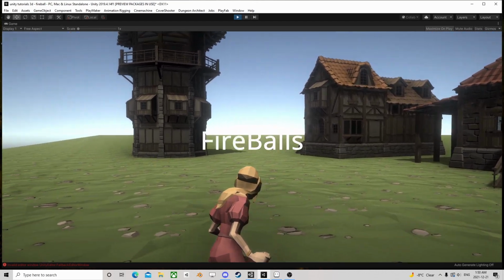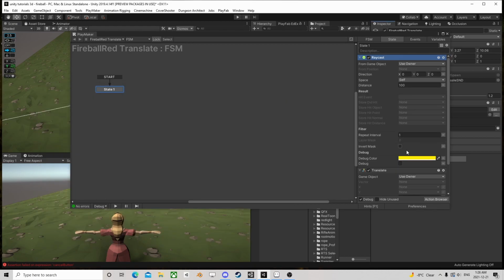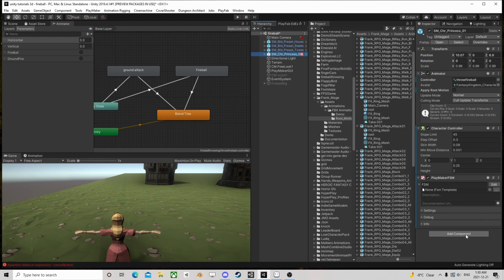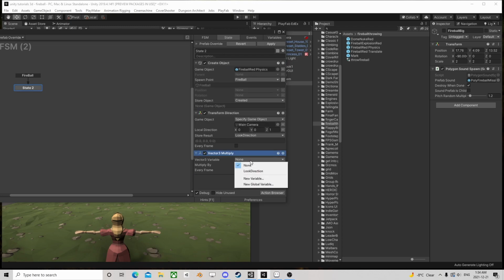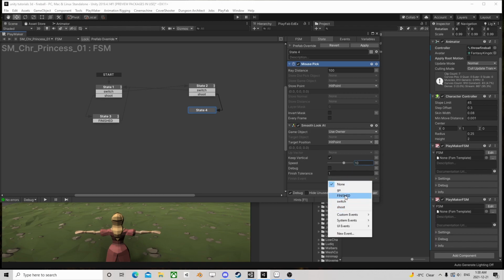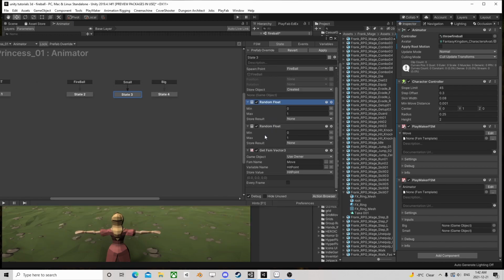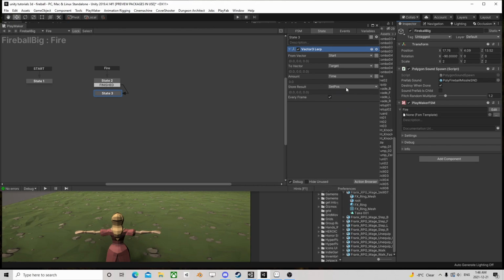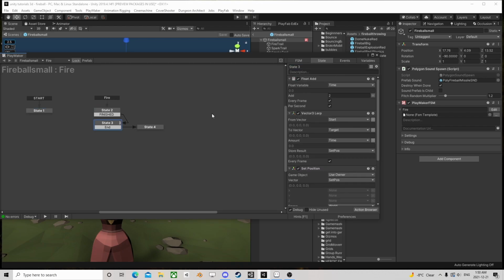Throwing Fireballs in different ways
Using thrid person controller, and Top down controller.  we create a fireball throwing system. a translation style fireball, a physics based fireball, and a point and click area of a bunch of fireballs.